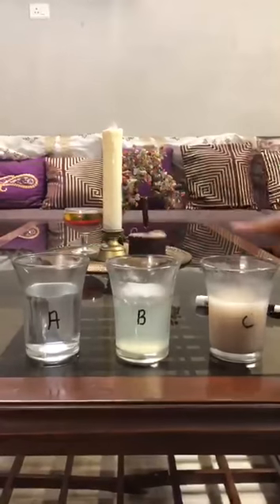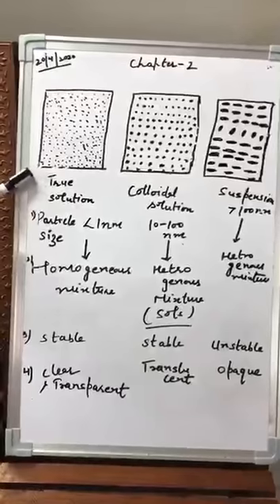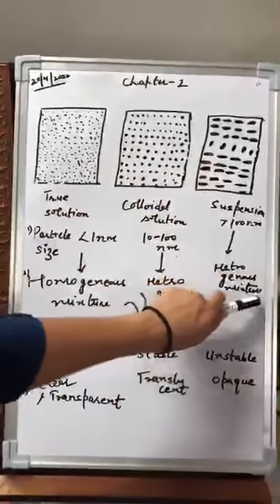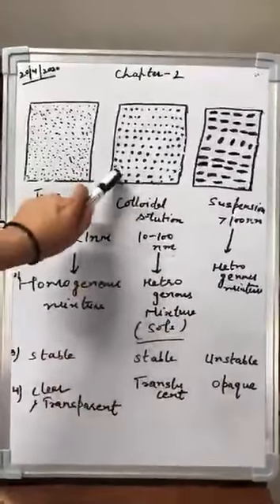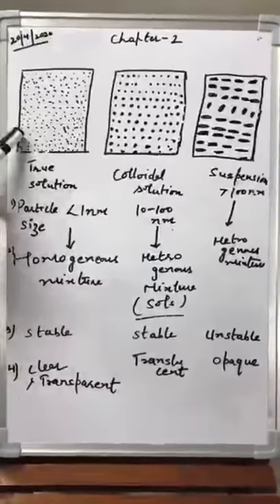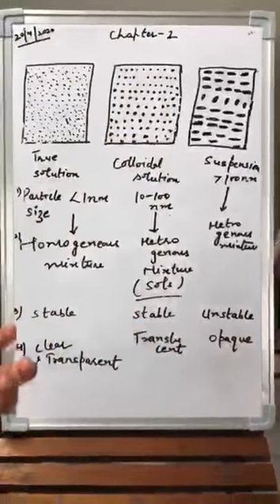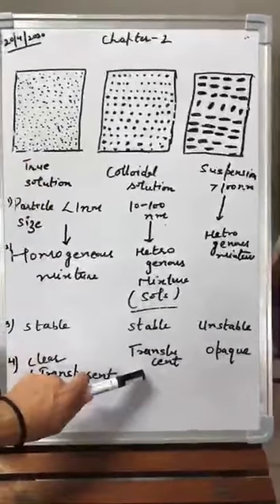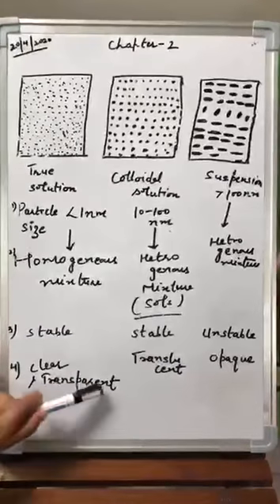Class 9 | Chemistry | Chapter 2 | Is matter around us pure - Part 1